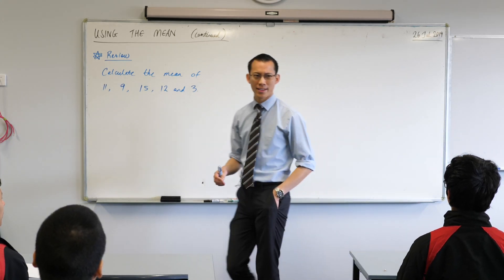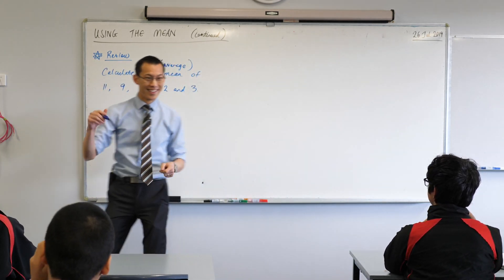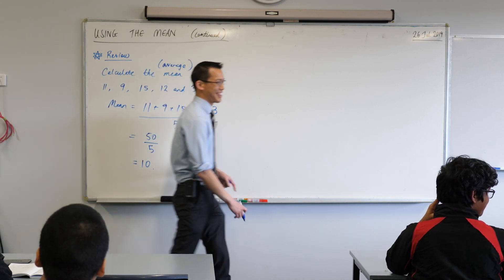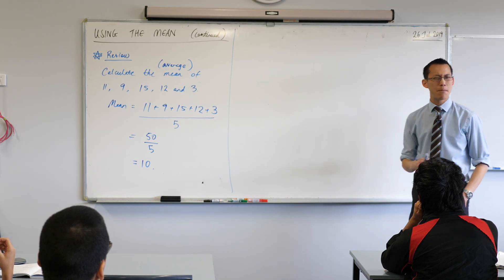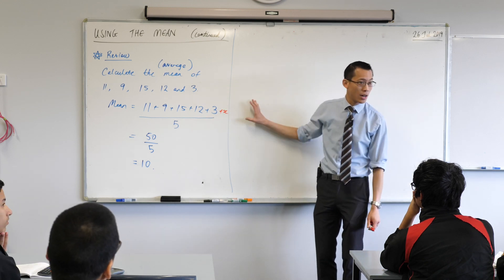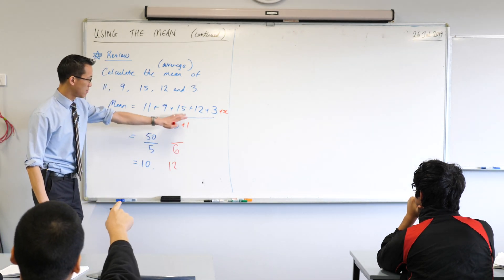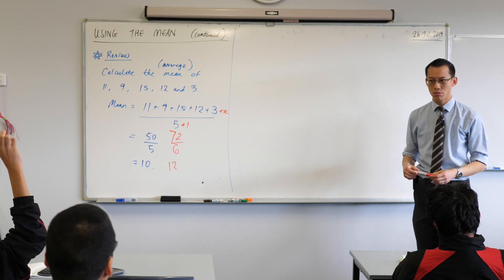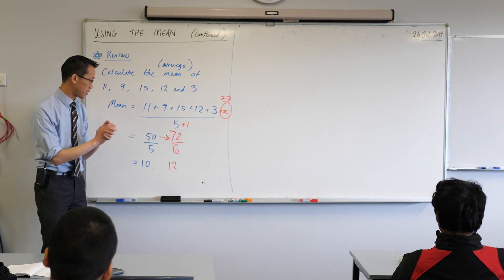Using the Mean (1 of 2: Finding an extra value)